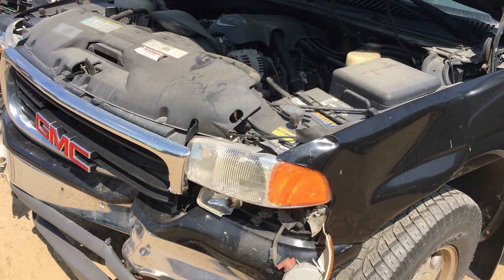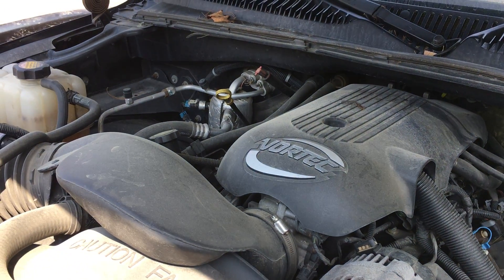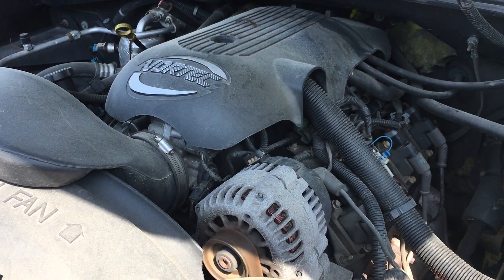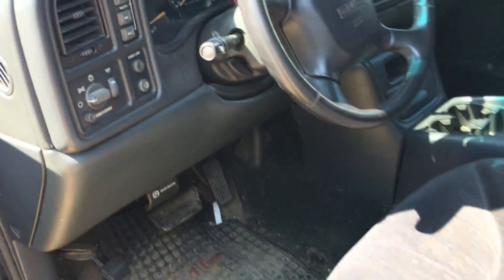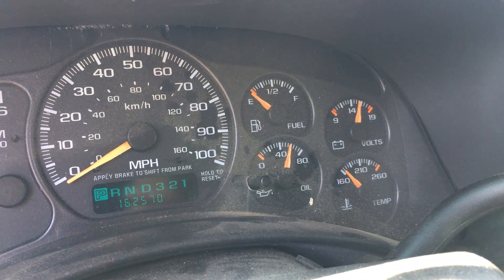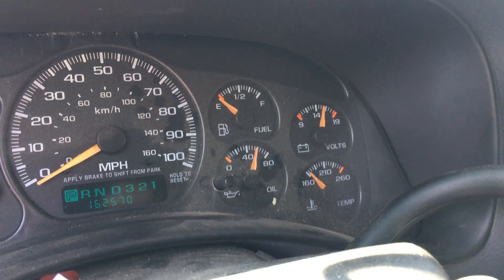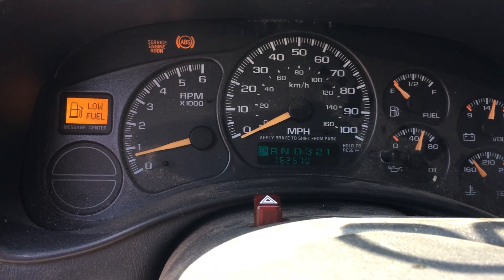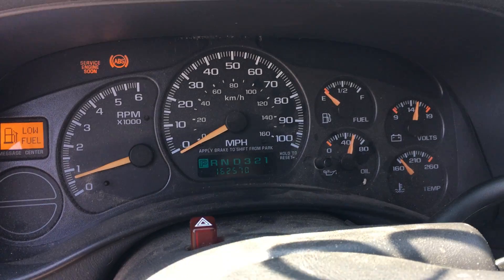Stock # 161138 '01 Chevy LS 5.3 LM7 Engine with 162K Miles